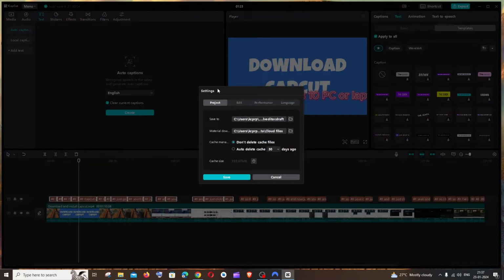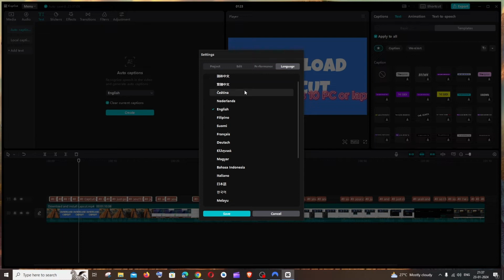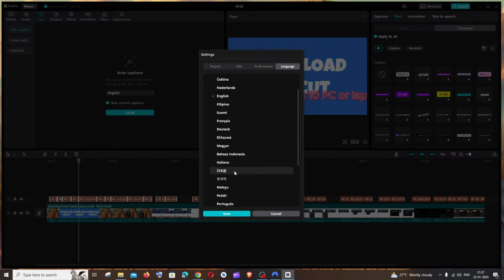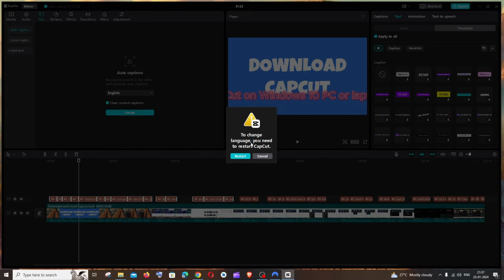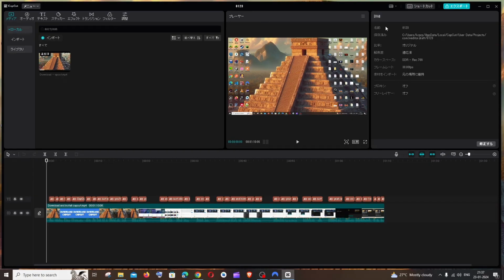How to Change Language on Capcut PC Tutorial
In this tutorial we will see how to change language in capcut pc